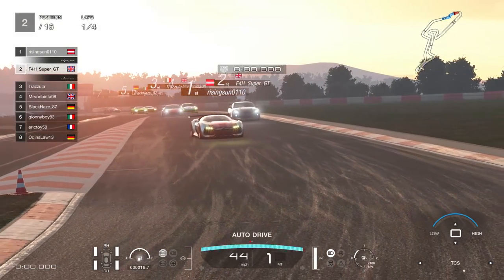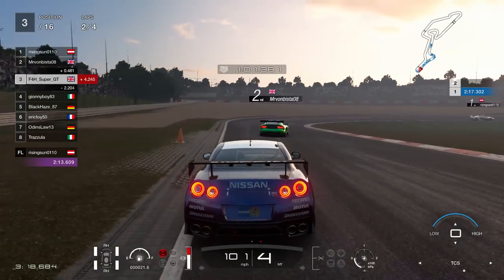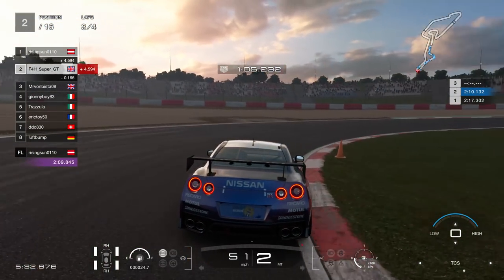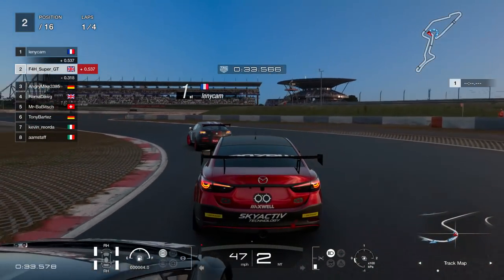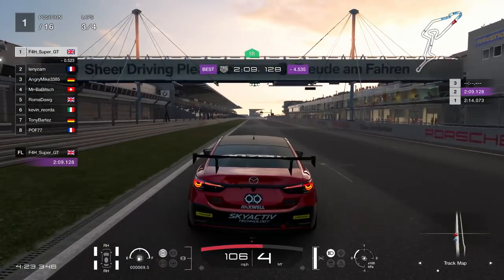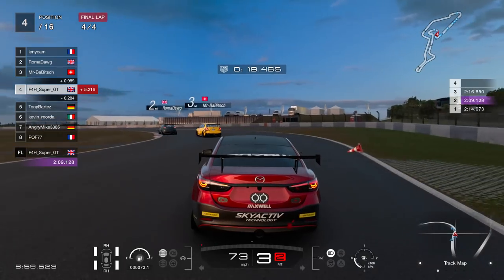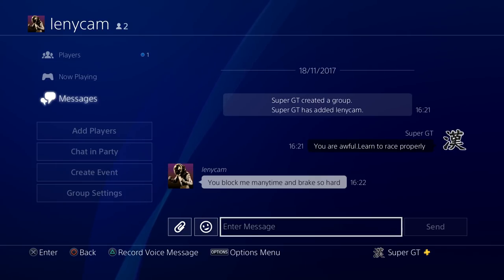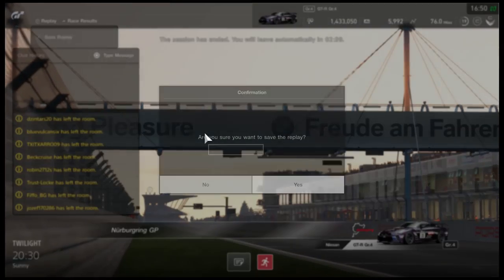Gran Turismo Sport: Clean Racing?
Gran Turismo Sport online multiplayer gameplay of some Group 4 races around the Nurburgring GP circuit.

Cars used: Nissan GT-R Gr.4, Mazda Atenza Gr.4

ADD ME HERE:
►XBL : F4H Super GT
►iRacing: Steve Alvarez Brown
►Steam: SteveAlvarez

My Setup:

►Samson Microphone

I use the controller for Forza 7 and GT Sport.
Outro Song
PANTyRAID – Nights